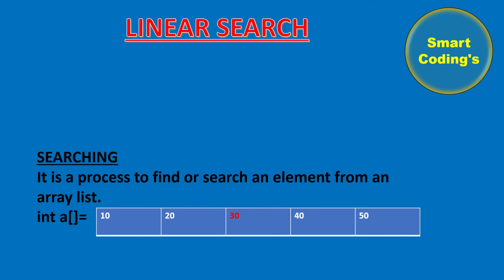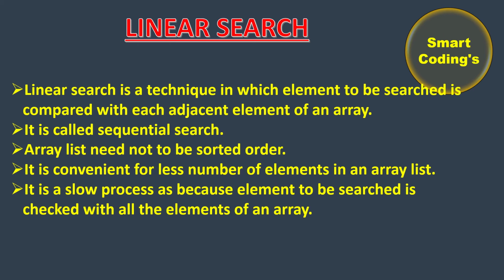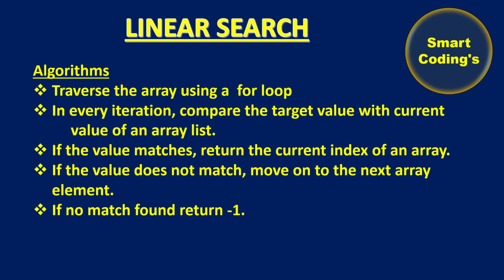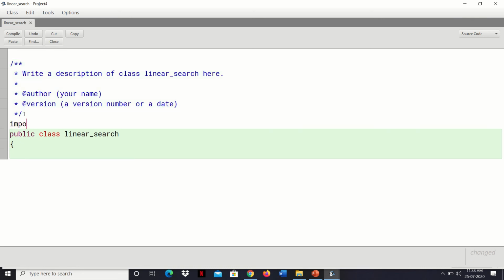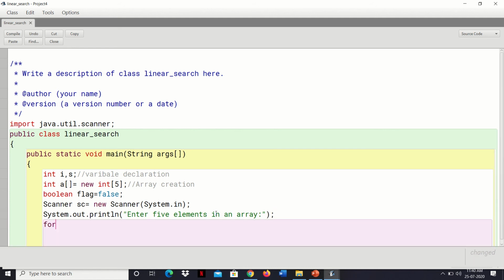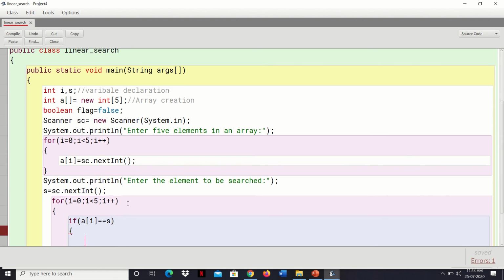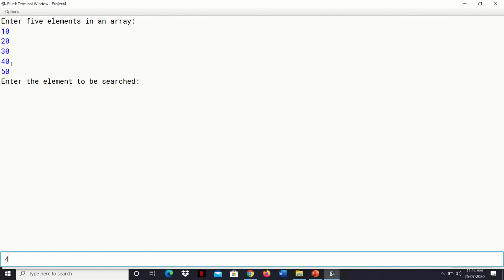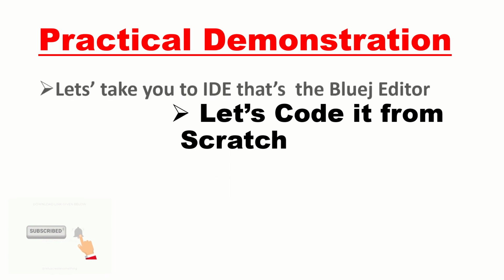💻Concept||On||Linear Search||Explained||[English||Version]💻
Today's Topic Will Be About||💻Concept On Linear Search||Explained||[English||Version]💻

The course is designed for School Students and for beginners, but covers most of the typical concepts. You will learn from the very basic to reach to a master level programmer. All Lectures are in English